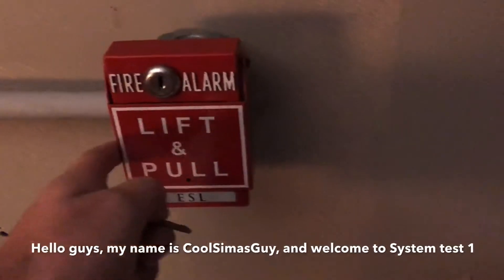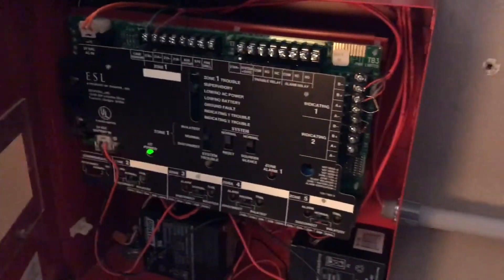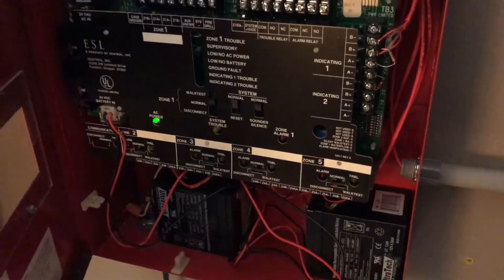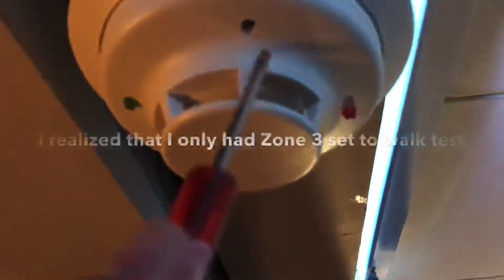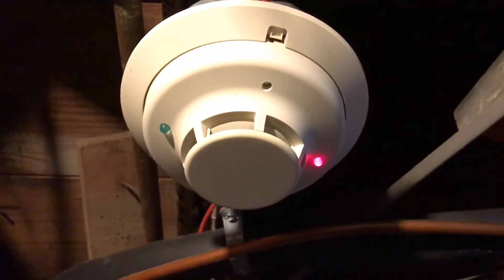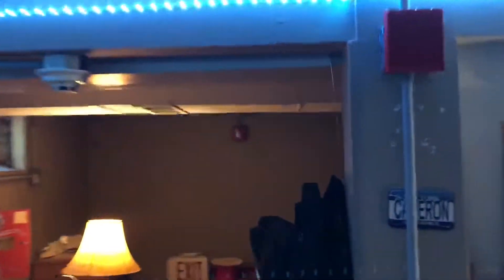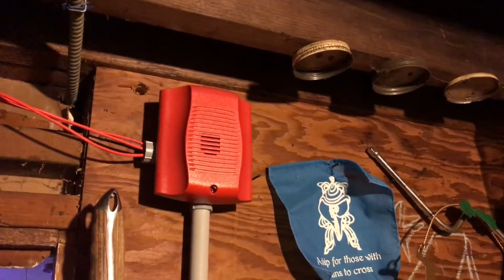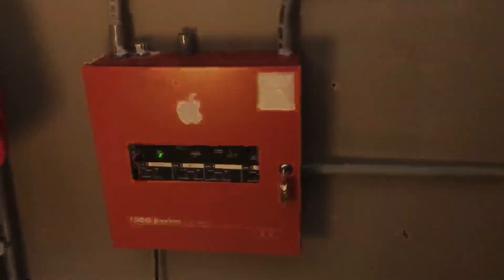System Test 1: Buggy Panel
Hello guys! It’s CoolSimasGuy, and welcome to my first System Test with my ESL 1500 series fire alarm system I’ve built in my basement. Let me know what you guys think of this video. Enjoy!

Also, as of October 14, 2020, it is also National Fire Alarm Day!

Alarms used:

Wheelock MT-24-WM
Edwards 882-2B-002
System Sensor HR
Wheelock RSS-24-MCC
System Sensor HRL